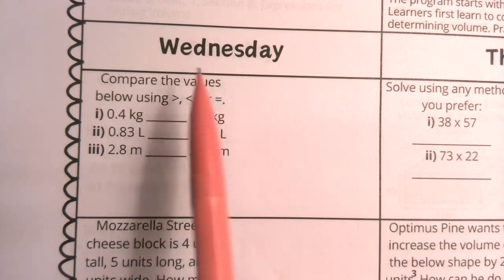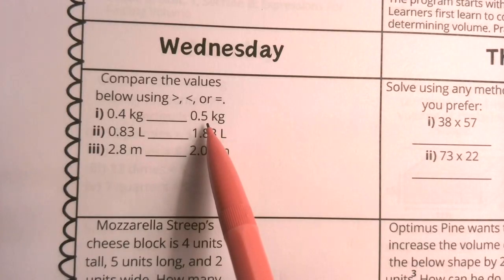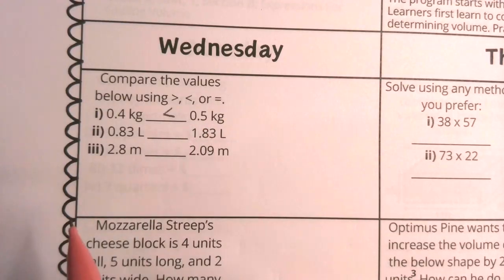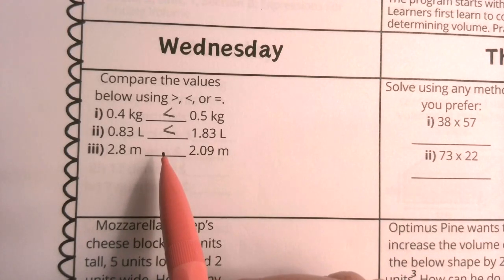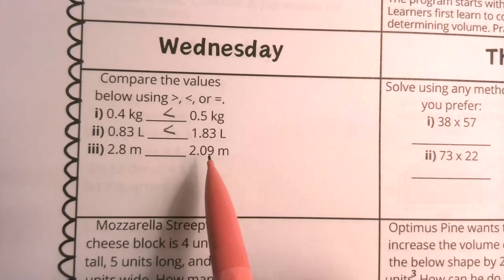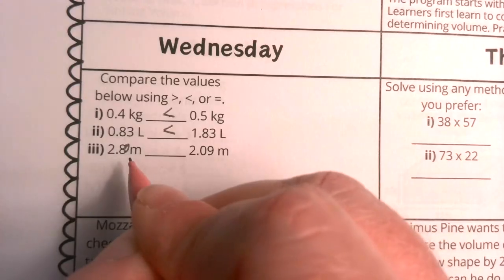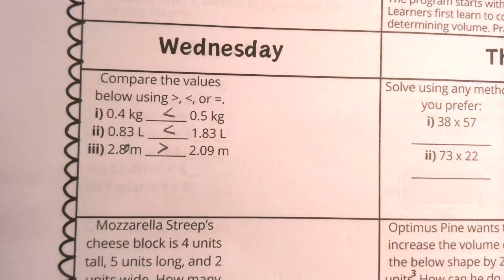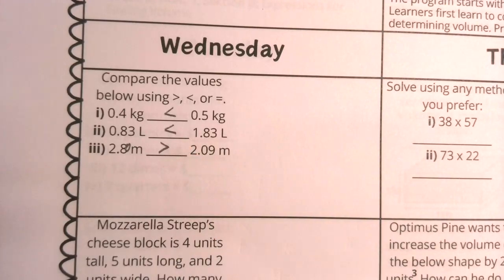Week 3 WEDNESDAY Spiral Review Illustrative Math Grade 5